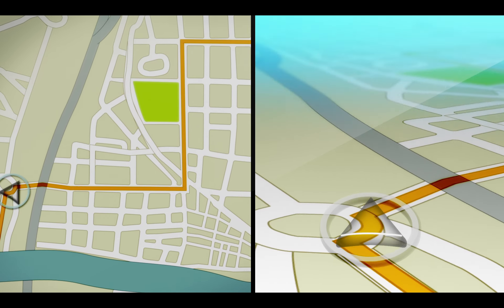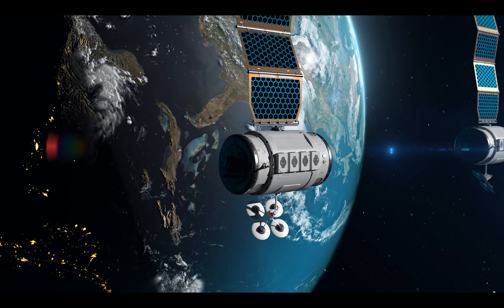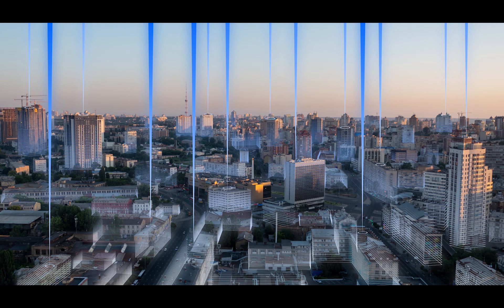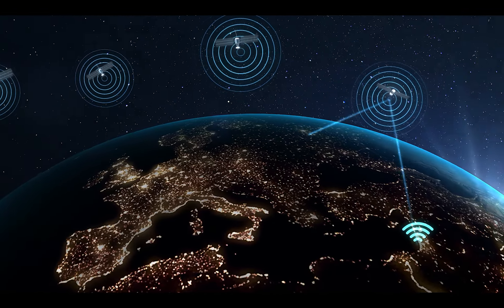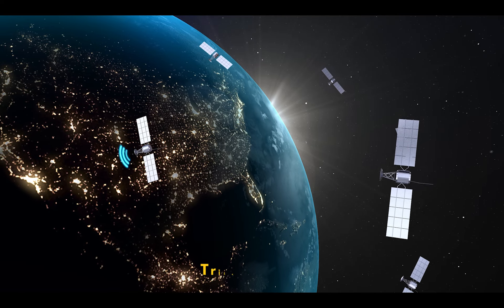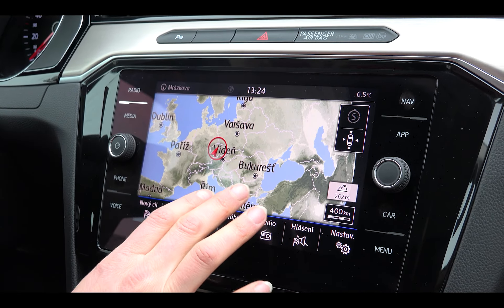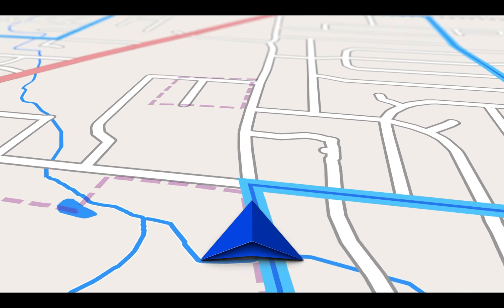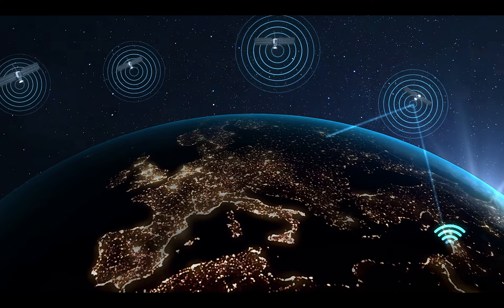GPS │ The Ultimate Location Tracker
Have you ever wondered how your GPS device knows your exact location? The answer lies in a network of satellites orbiting the Earth. These satellites are part of the Global Positioning System, or GPS.
The GPS system is operated by the United States government and is made up of a constellation of at least 24 satellites that orbit the Earth at an altitude of approximately 20,200 kilometers, or 12,550 miles.
Each satellite is equipped with a very precise atomic clock, and constantly transmits a radio signal to GPS receivers on the ground. This signal includes the time the signal was transmitted, as well as the satellite's current position.
When a GPS receiver, such as the one in your phone or car, receives the signal from a satellite, it uses the time the signal was transmitted to calculate the distance between the satellite and the receiver. This is done by measuring the time it takes for the signal to travel from the satellite to the receiver.
Once the receiver receives signals from at least four satellites, it can use a process called trilateration to calculate its precise location. Trilateration is a method of determining an object's position by measuring the distance to it from known points. In this case, the known points are the GPS satellites.
The receiver uses the distance measurements to the satellites along with the known positions of the satellites to calculate its position on the Earth's surface. The receiver then uses this information to determine the latitude, longitude and altitude of the user.
It's important to note that the GPS signal is freely accessible to anyone with a GPS receiver, and the system can be used for a wide range of applications such as navigation, tracking, and even scientific research.
So next time you use your GPS device, remember that it is dependent on a network of satellites constantly orbiting the Earth and transmitting precise information to your receiver.